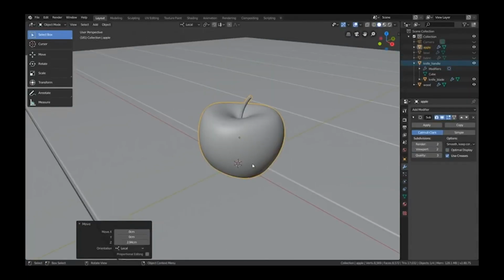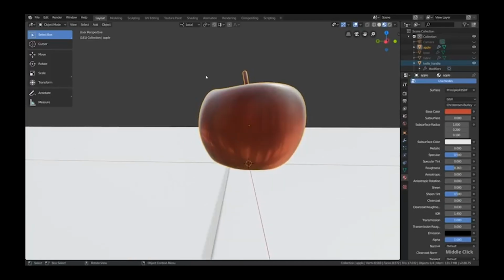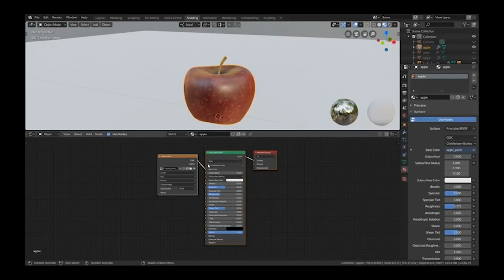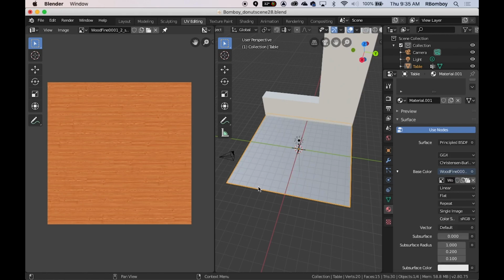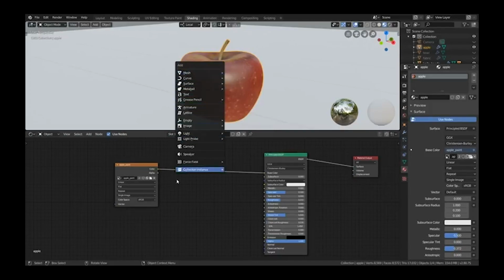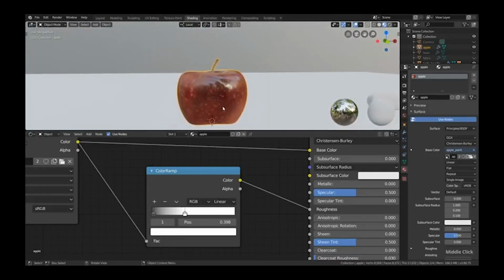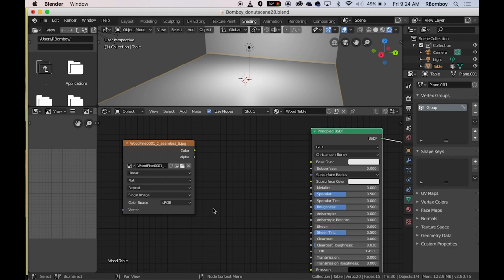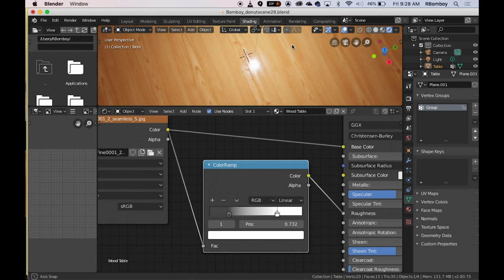2 Blender 2.8 Materials UV Image Texture: Roughness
This video describes how to apply materials in Blender 2.8